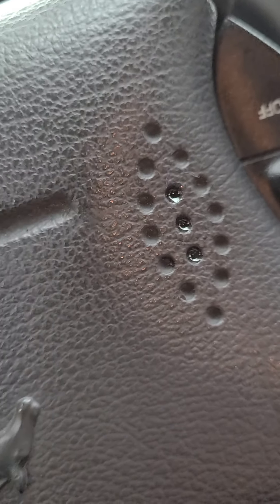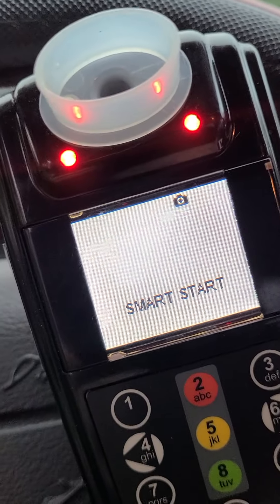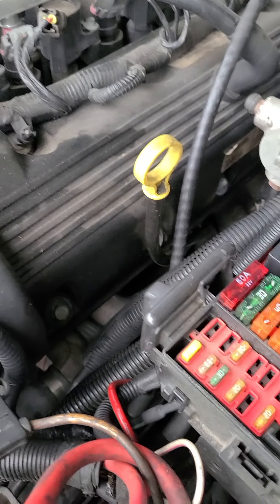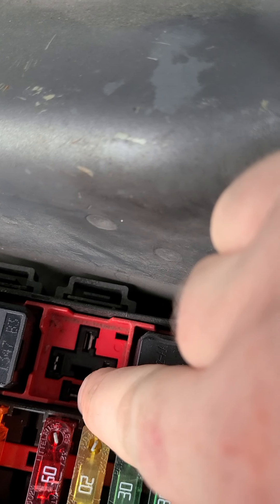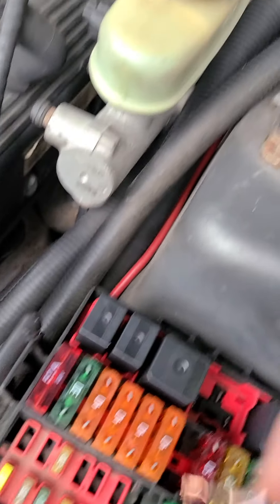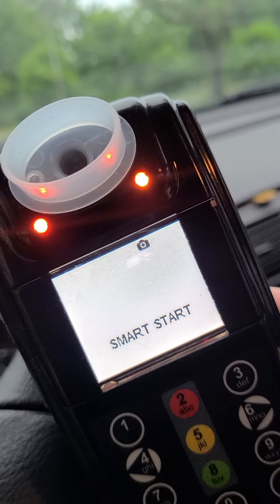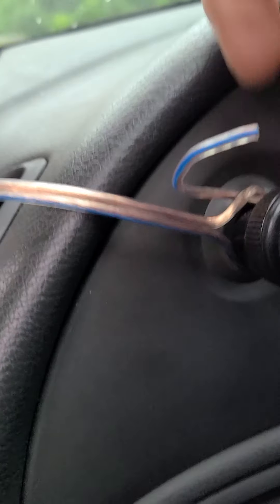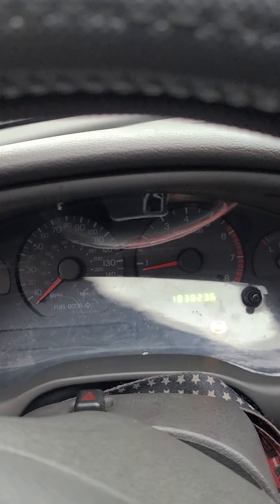bypass ignition interlock smart start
please excuse the crudeness of this tutorial it is not to scale by any means. most cars will have a starter relay in the under hood fuse box this is a simple procedure. this company is a total money pit and will make you pay for their mistakes. please do not use this to drive drunk or under the influence of drugs. this is a way to get around this device and is done at your own risk. if you are caught you will likely be arrested or lose your driving privileges even longer.

one last thing,  this is not going to allow someone to just put 2 wires together and take your vehicle. the key is still required to be present or in the ignition at the start engine position for the vehicle to run.